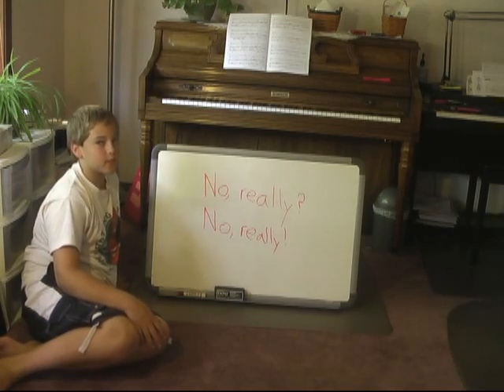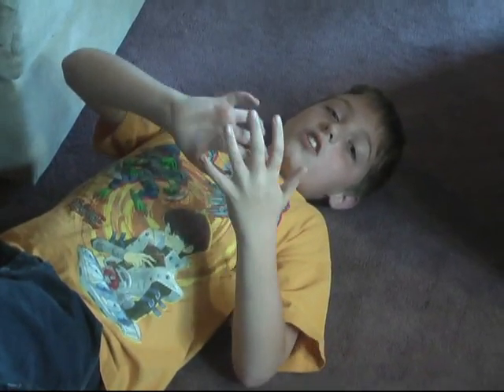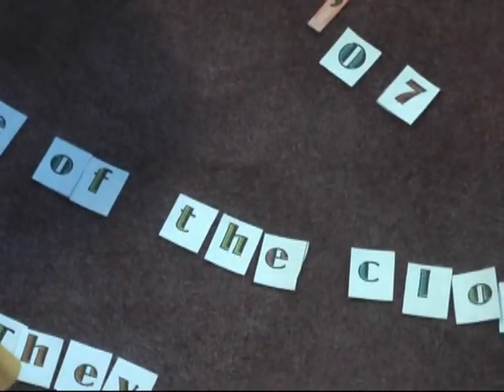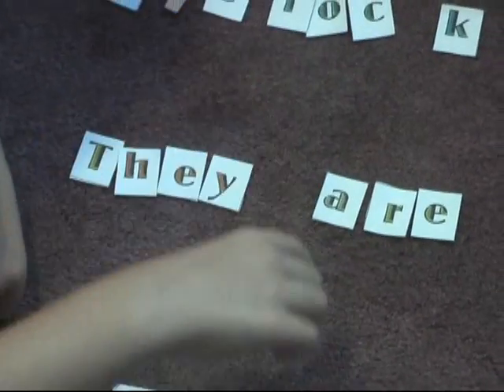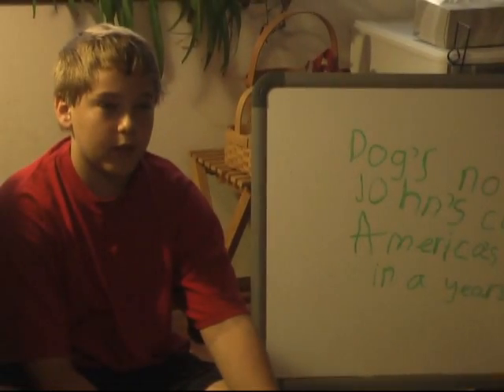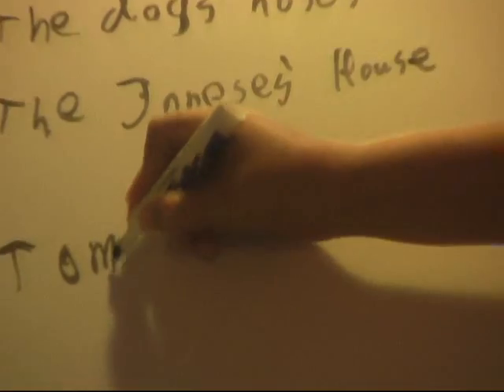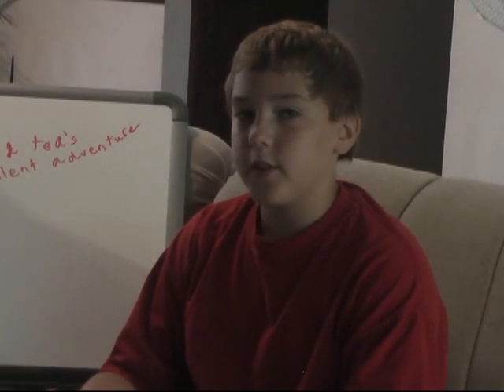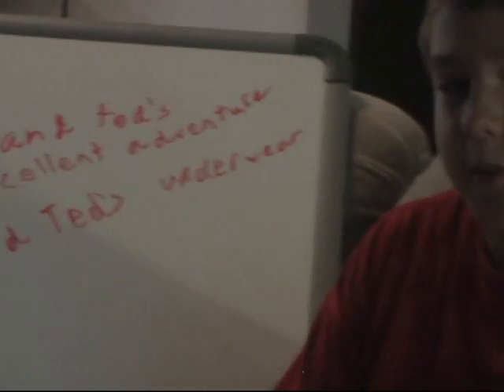Apostrophes: Where Do They Go?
Aaron and Sam show you how to use apostrophes correctly.  Be sure to watch the Bloopers at the end!